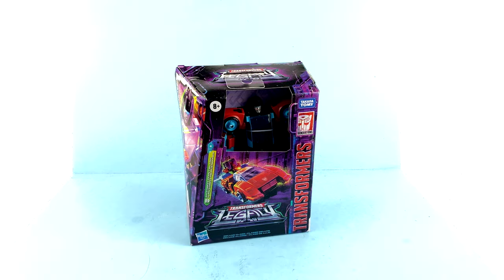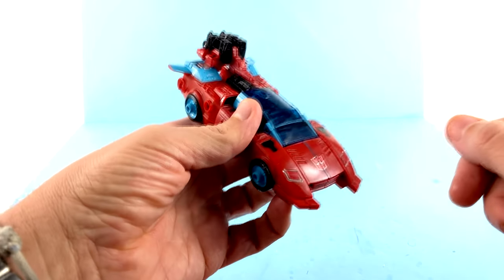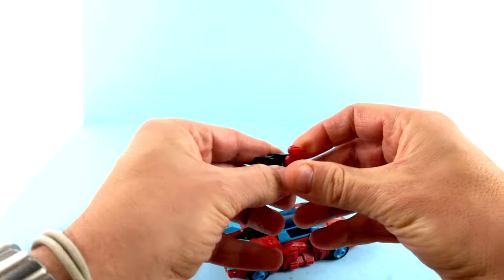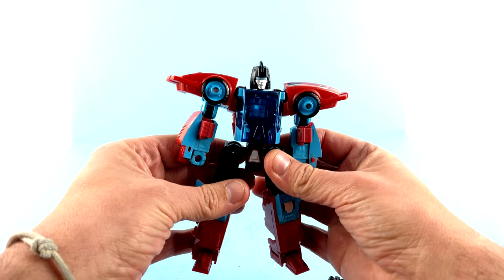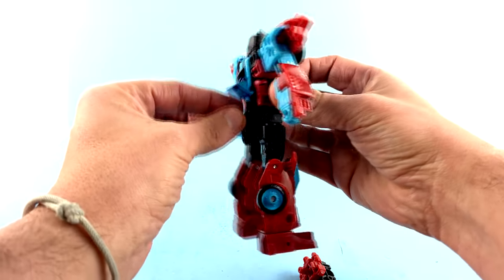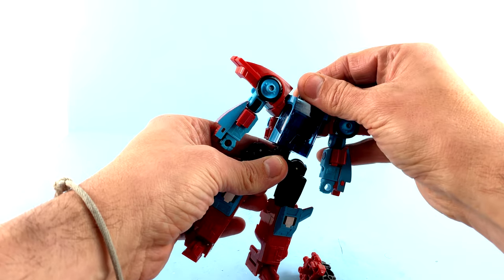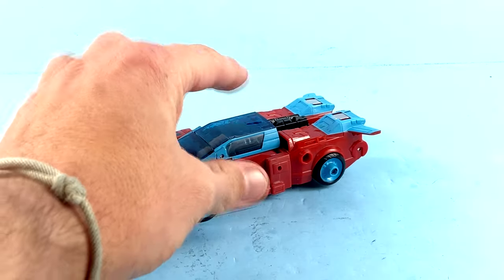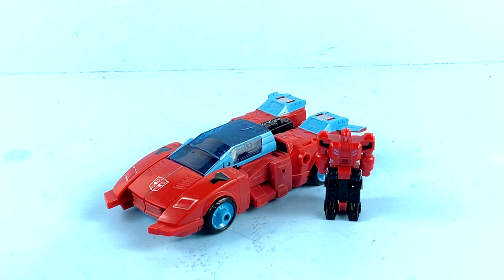TRANSFORMERS Legacy Deluxe Class POINTBLANK Video Review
On today's episode, Optibotimus takes a look at the TRANSFORMERS Legacy Deluxe Class POINTBLANK!!!

TRANSFORMERS Legacy Deluxe Class DEADEND Video Review